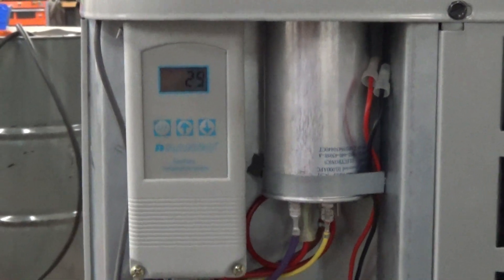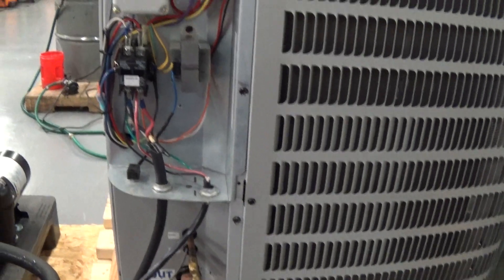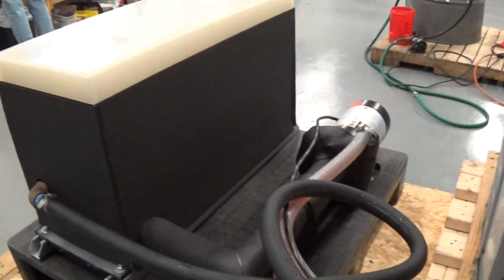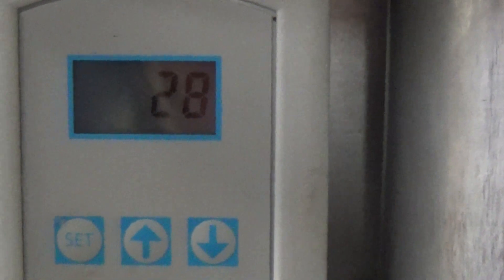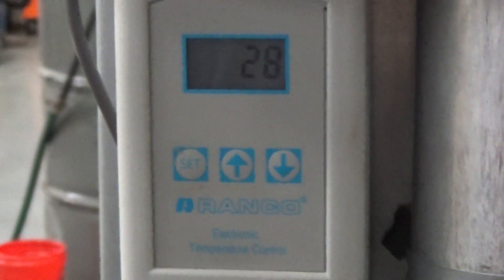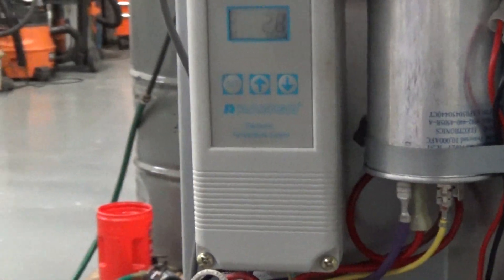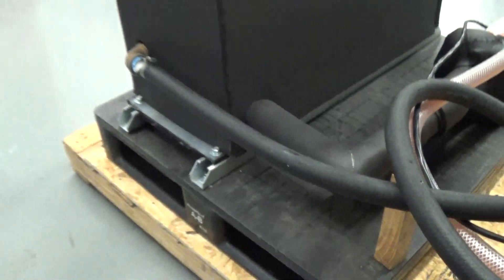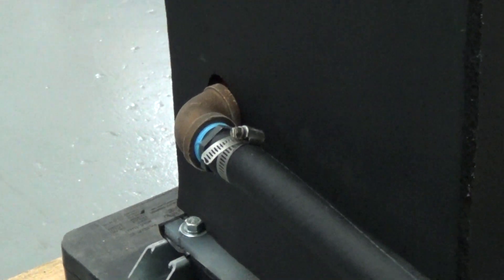Heatseeker 3 hp Glycol Chiller from KIG 2 of 3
Run off video 2 of 3 from Keith Industrial Group (KIG), of this 2019 3 ton "tankless" glycol chiller, with separate insulated 35 gallon tank and 1 hp pump on deck.